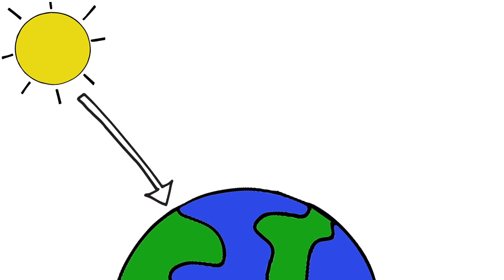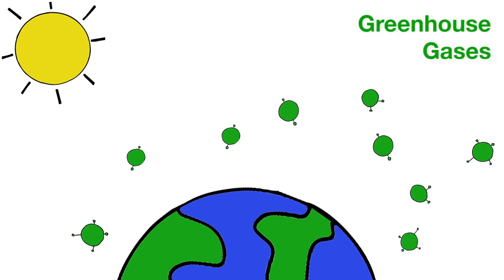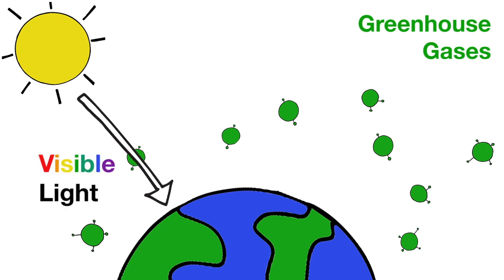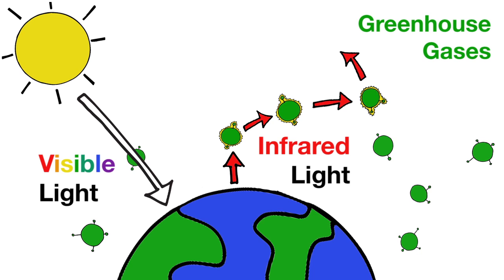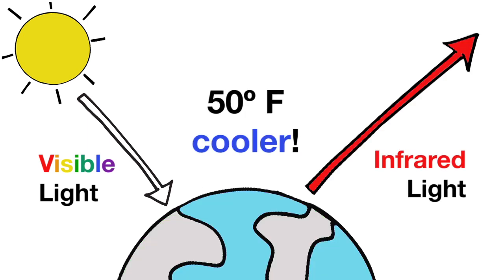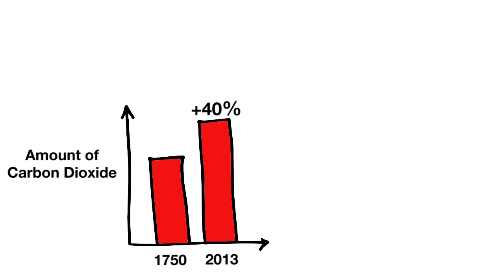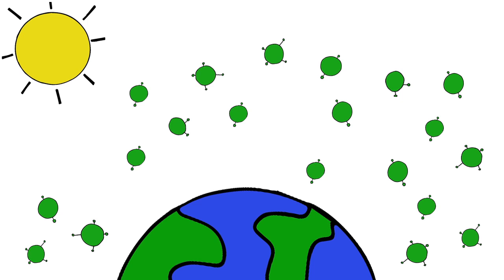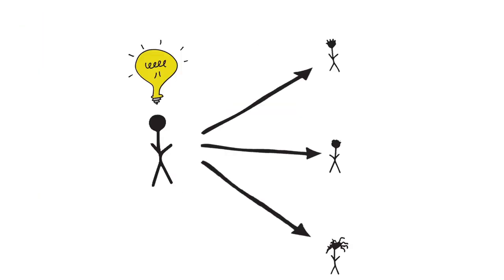How Global Warming Works in Under 3 Minutes